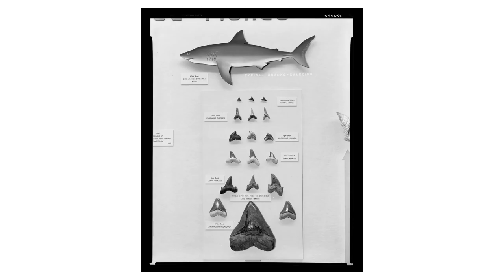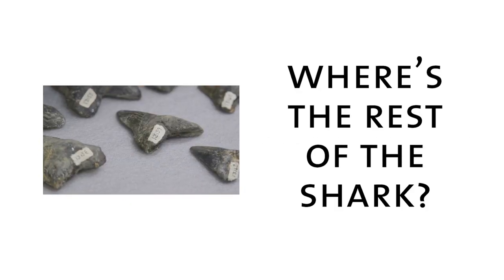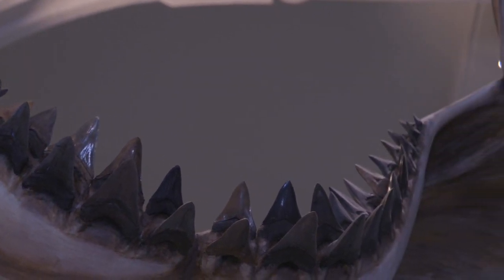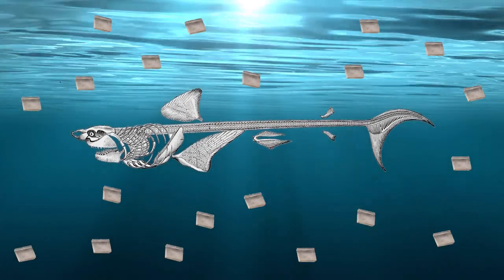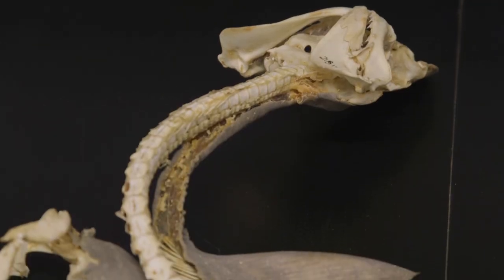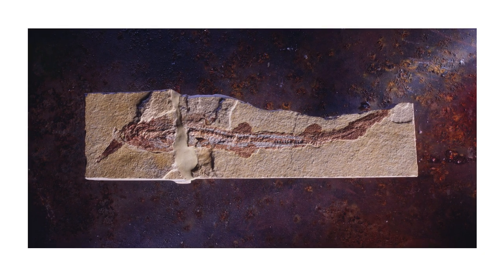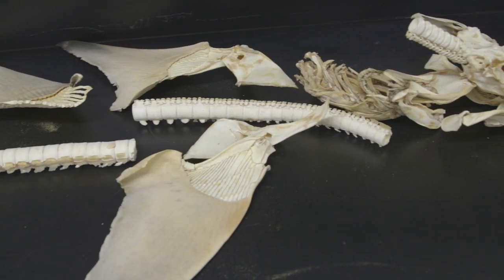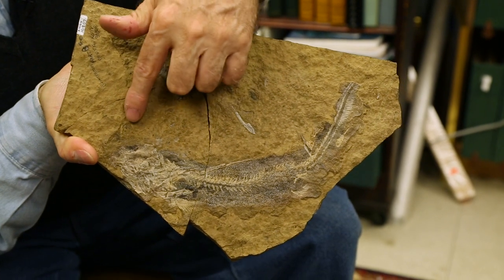Why are Fossil Shark Skeletons So Rare?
Happy Shark Week! Shark teeth are among the most common vertebrate fossils you can find, and yet fossilized shark skeletons are harder to come by. Paleontologist and Curator Emeritus John Maisey explains how sharks' cartilaginous skeletons differ from those of bony fish, and why it's so hard to find complete skeletons in the fossil record.